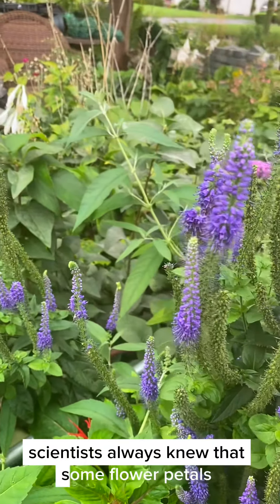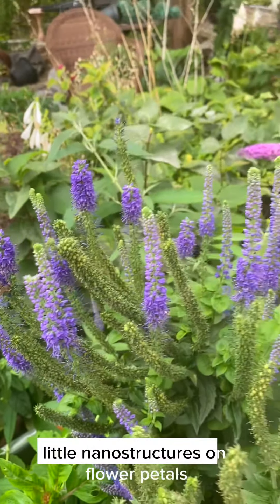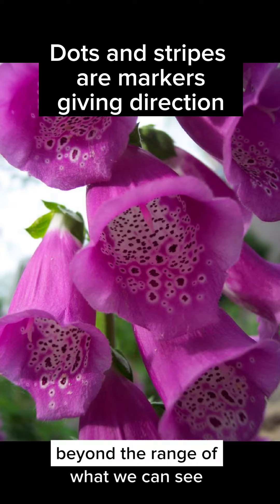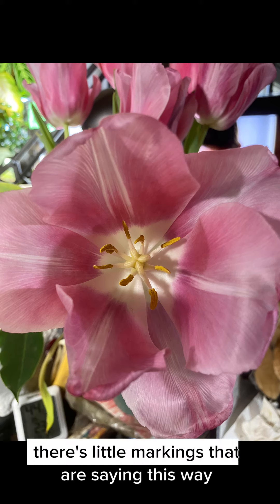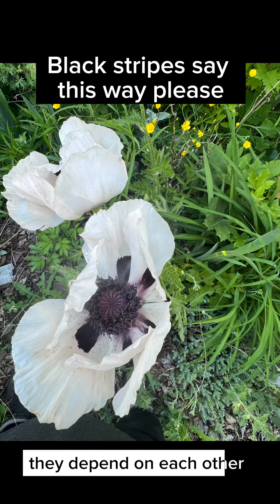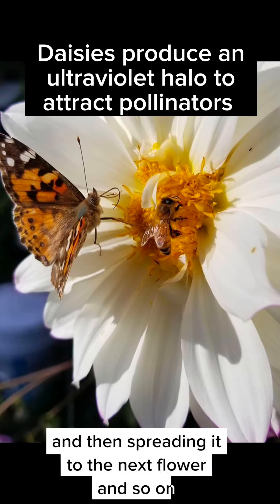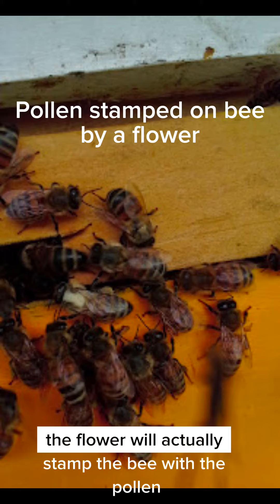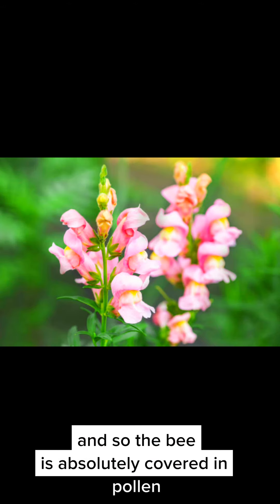The secrets of flowers, creating a blue halo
A bee’s favorite color is blue, purple and blue. Some flowers that are not blue, and might be white, yellow or orange, have the ability to create a blue halo to attract bees.